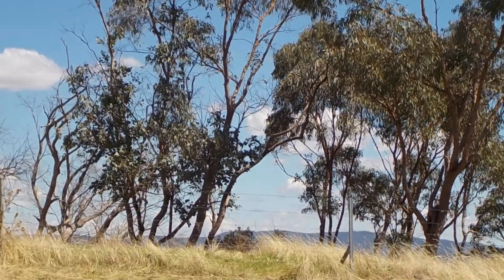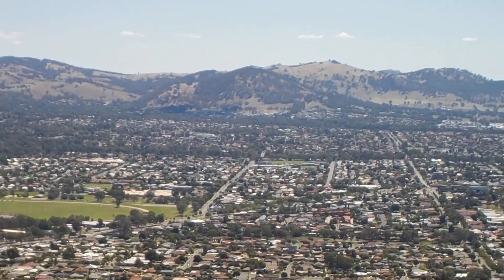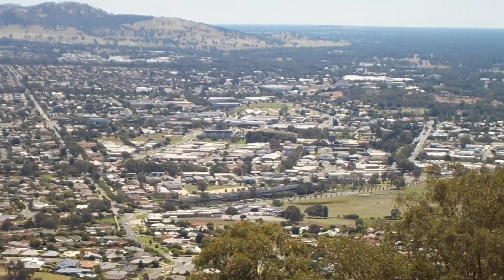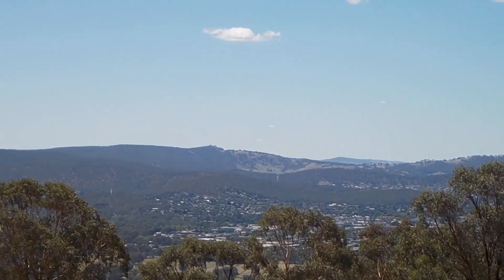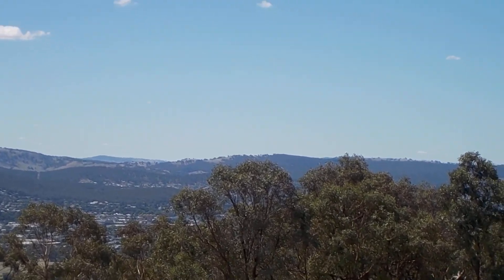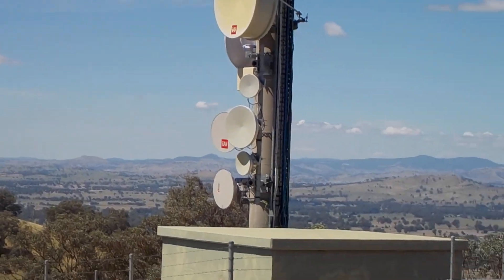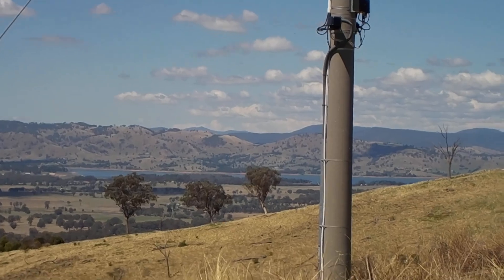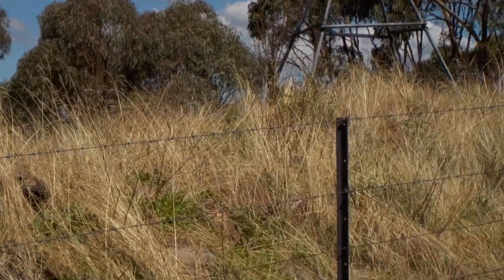Em on Huon